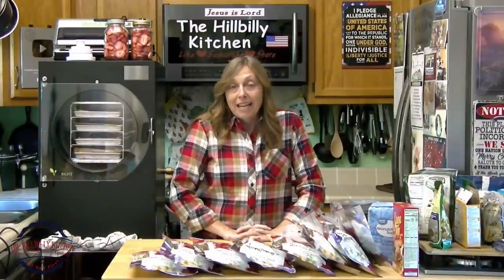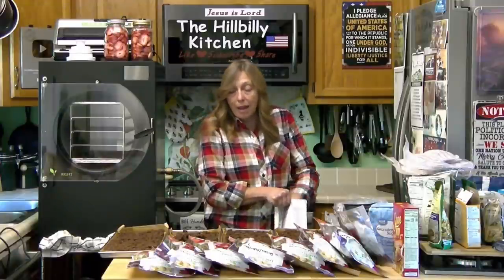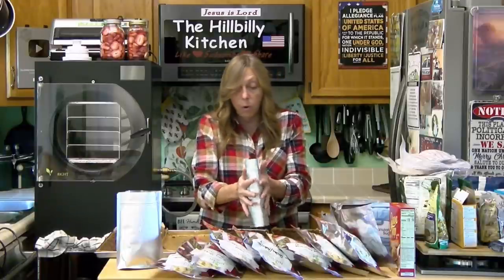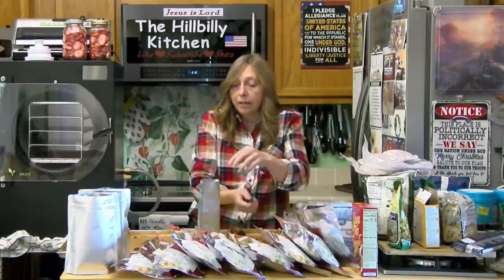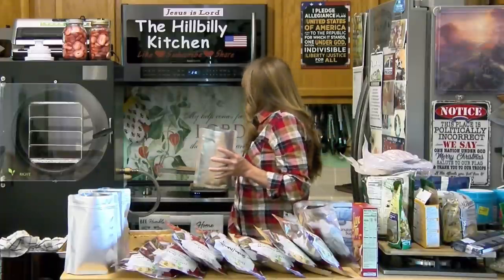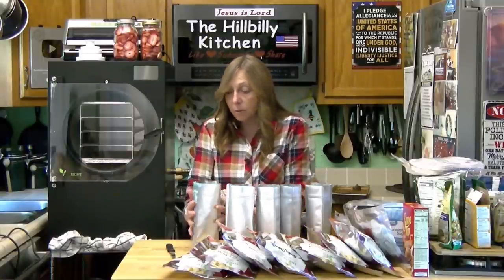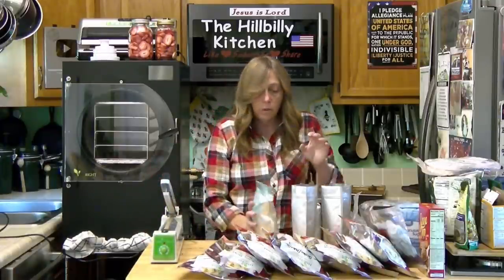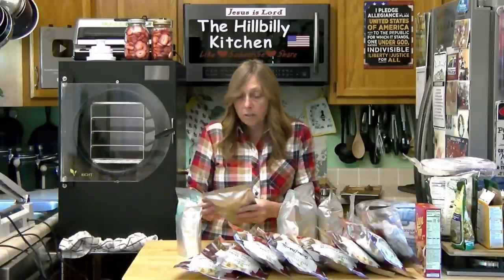How to Pack Food for Long Term Storage - 25 Year Shelf Life - The Hillbilly Kitchen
The Best Way to Preserve Food – 25 Year Shelf Life – Home Freeze Drying – Harvest Right - The Hillbilly Kitchen
There are many dried foods you can purchases at the grocery store that can be packaged for long term storage without having to purchase any special equipment. (Beans, rice, instant potatoes, instant rice, oatmeal, corn starch, sugar, dried potatoes, salt, spices, powered milk) Use the thickest bags you can afford. Use a larger than recommended oxygen absorber. Check your seals. Store in a cool dry dark place.
Home Freeze Drying has only been available for about 5 years and Harvest Right is the only company manufacturing home freeze dryers. Harvest Right is a US based company and produces an excellent quality product backed with excellent customer service.
You can Freeze Dry almost any food at home with minimal effort and package it to last for 25 years. Home freeze drying can completely eliminate food waste. No more freezer burnt meets, veggies and fruit in the back of your freezer. No more rotten produce in the fridge or wasted harvest from your garden. No more tossing leftovers. It can all be freeze dried and saved for up to 25 years.
Your initial investment will be more than recovered in the first year with the money you will save buying food when it is on sale and eliminating waste.
If you have been considering buying food for emergencies but were concerned about the taste, ingredients and menu choices, a Harvest Right Freeze Dryer is the solution. You can make your own emergency food rations with your own food and save money.

Hebrews 11:1 Now faith is the substance of things hoped for, the evidence of things not seen.

Amazon Store